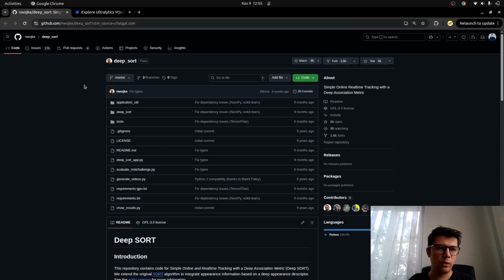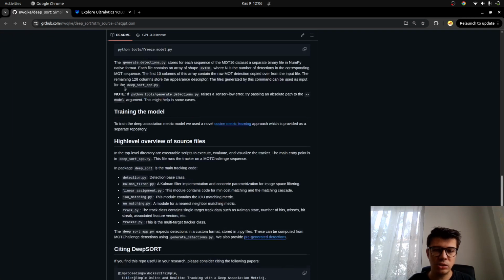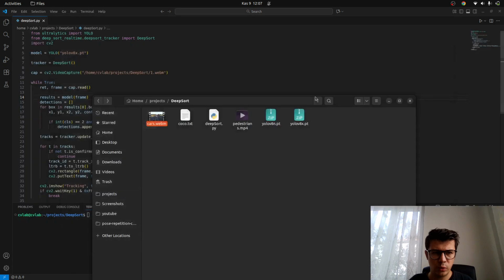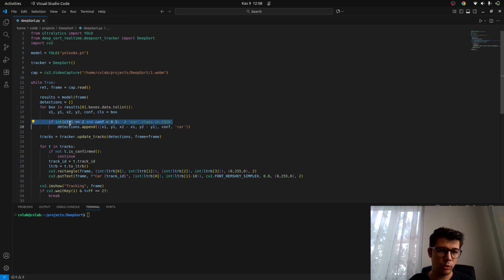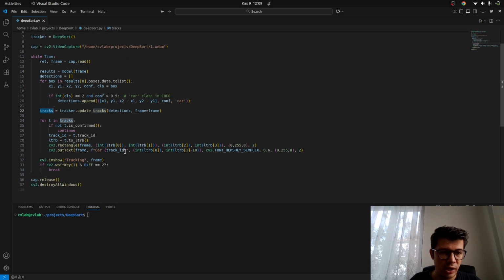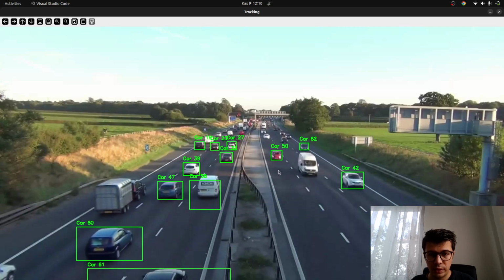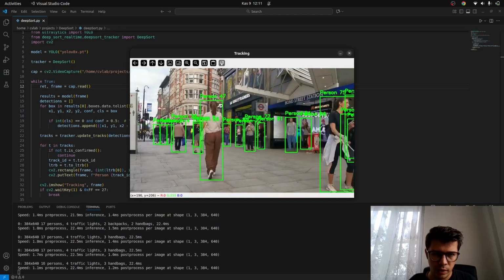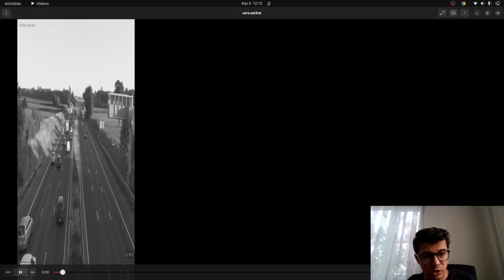DeepSort Object Tracking in Just 30 Lines of Code!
🎯 Description:
In this quick tutorial, we build a real-time object tracker using DeepSort and YOLOv8 — all in just 30 lines of Python code! 🚀 Learn how to combine object detection and tracking for accurate, multi-object tracking with OpenCV. Perfect for beginners and computer vision enthusiasts!

📦 Technologies used: YOLOv8, DeepSort, OpenCV, Python
💡 Topics: object detection, tracking, AI, computer vision

0:00 - Introduction
2:00 - Coding Explanation
4:56 - Result